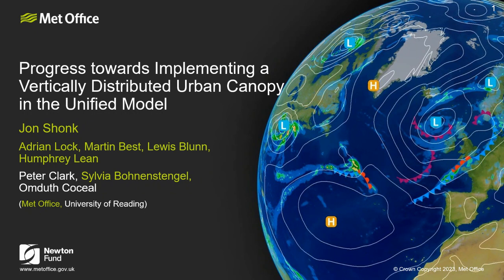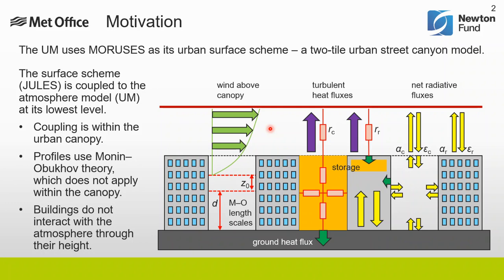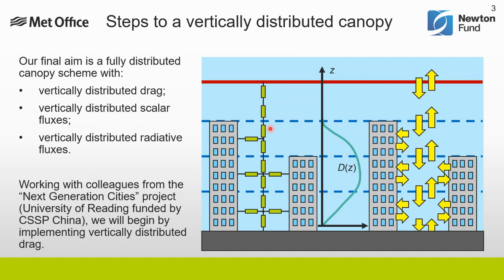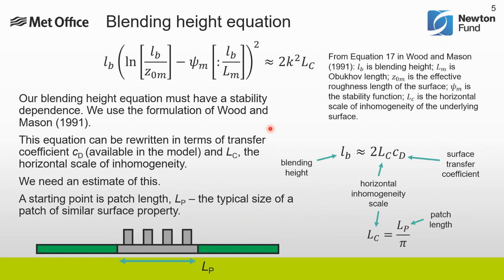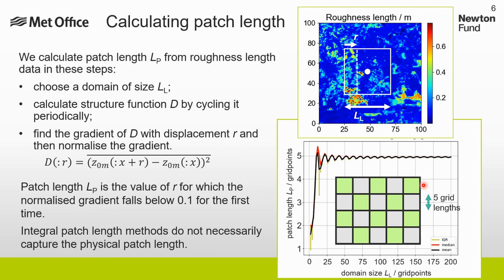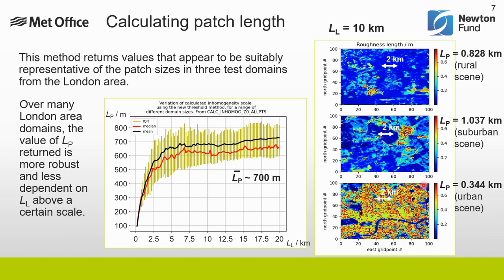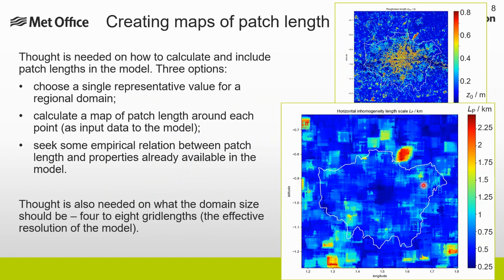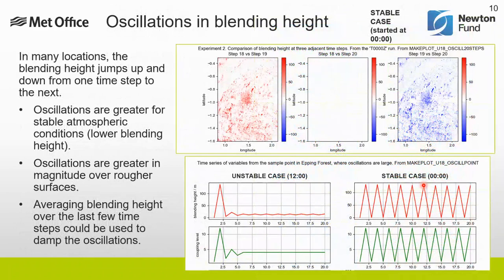Progress towards Implementing a Vertically Distributed Urban Canopy in the Met Office Unified Model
11th International Conference on Urban Climate

Dr Jon Shonk1, Dr Lewis Blunn1, Dr Humphrey Lean1, Dr Martin Best2, Dr Adrian Lock2, Dr Sylvia Bohnenstengel1, Dr Omduth Coceal3, Prof Peter Clark4

1 MetOffice@Reading, Reading, United Kingdom. 2 Met Office, Exeter, United Kingdom. 3 National Centre for Atmospheric Science, Reading, United Kingdom. 4 University of Reading, Reading, United Kingdom